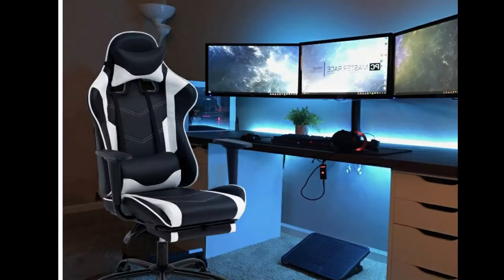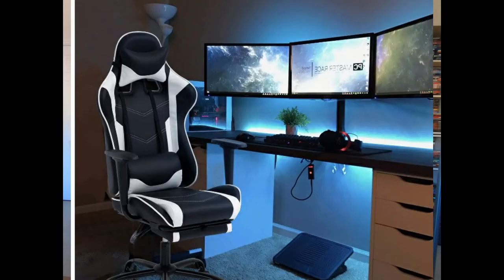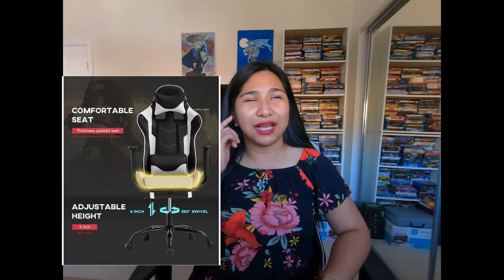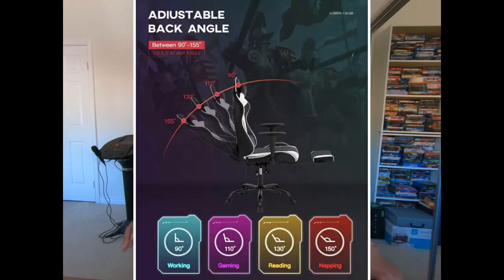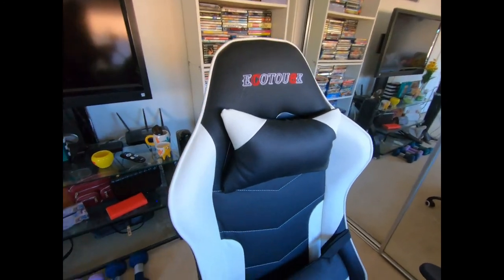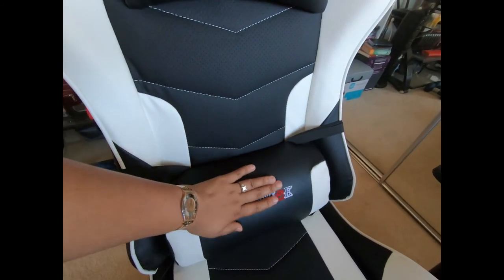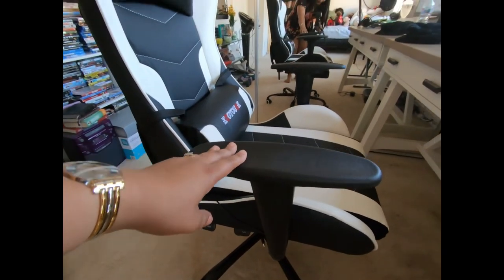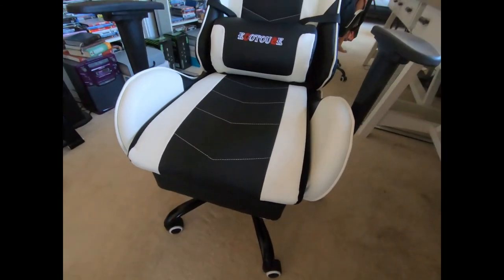MY AMAZING PC GAMING CHAIR